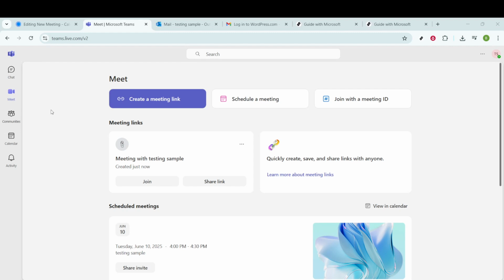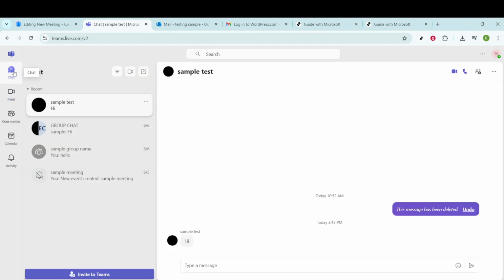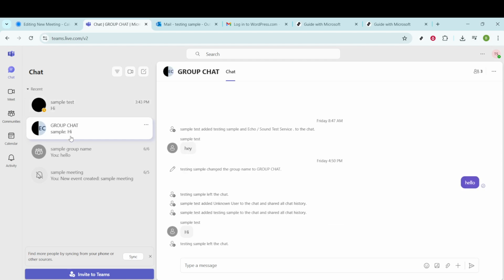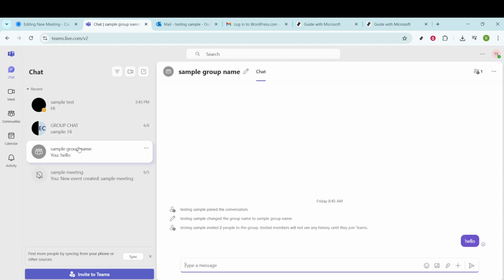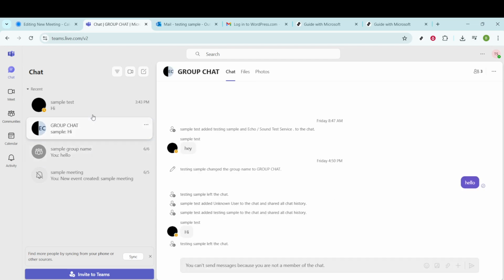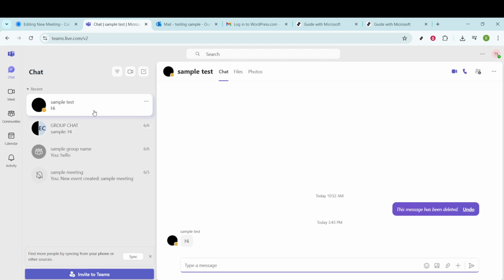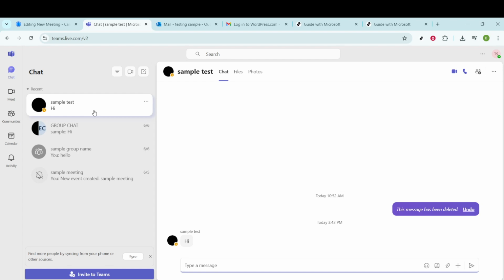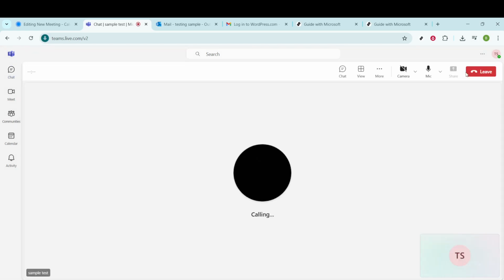How to Dial in Microsoft Teams [2026 Full Guide]